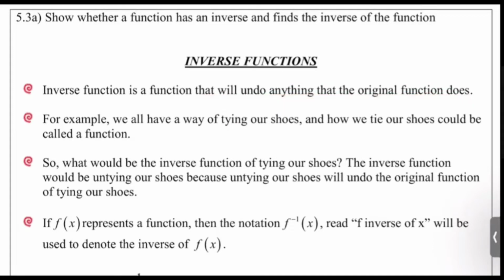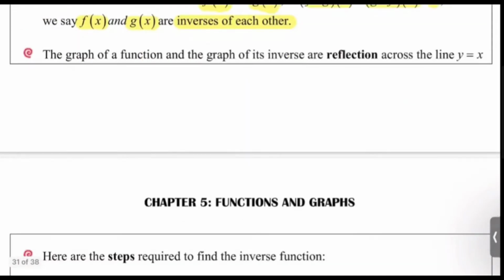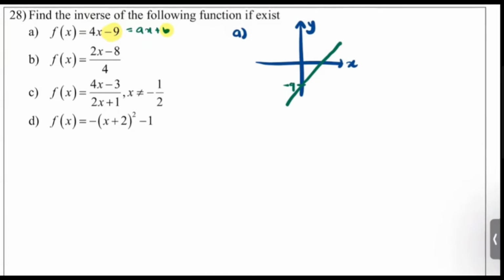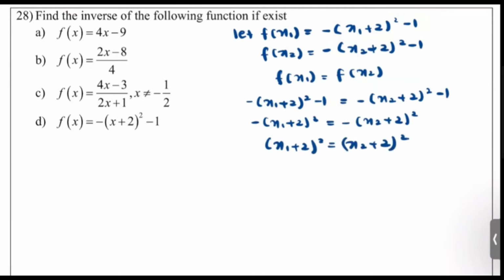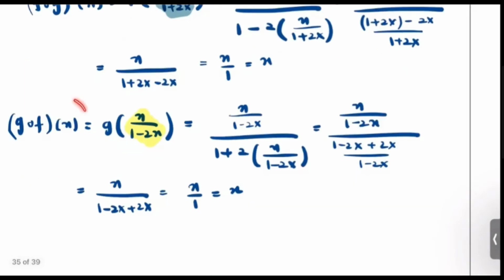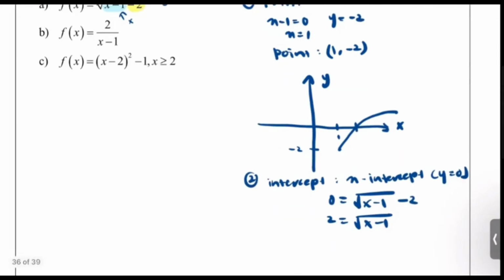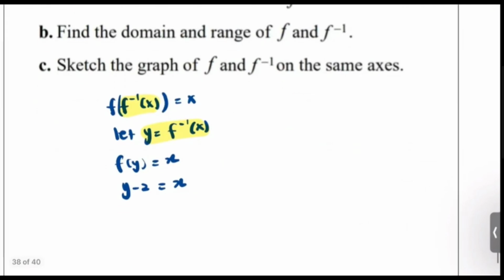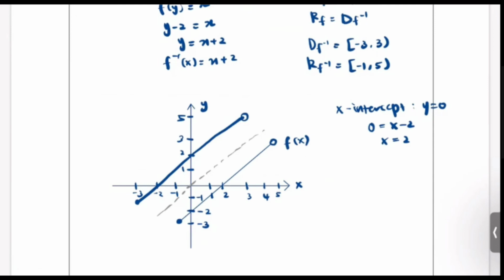kelas inverse functions